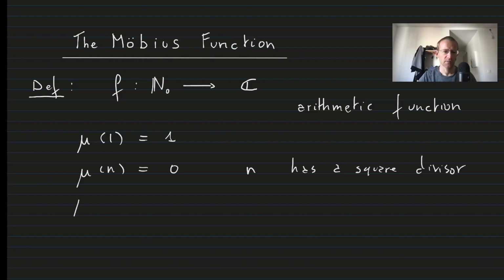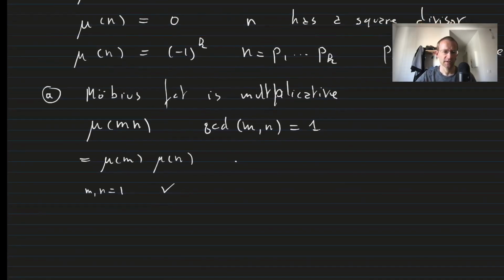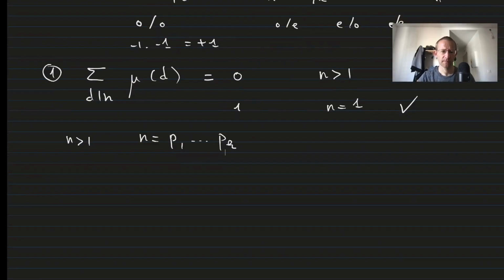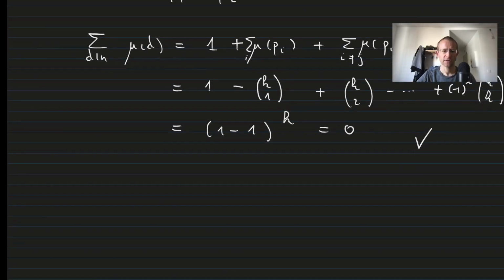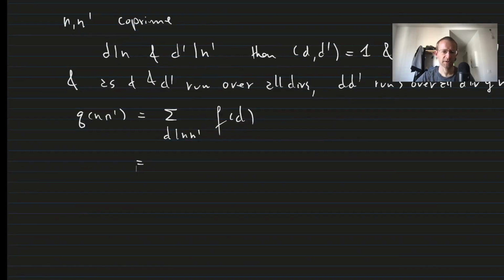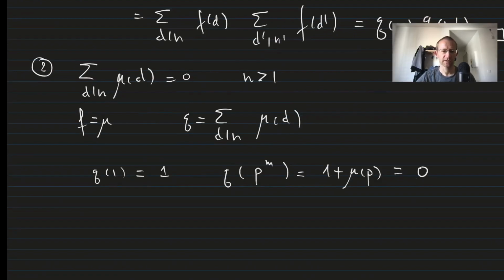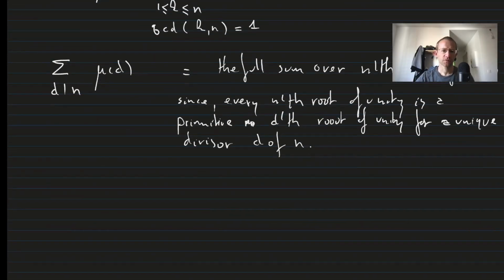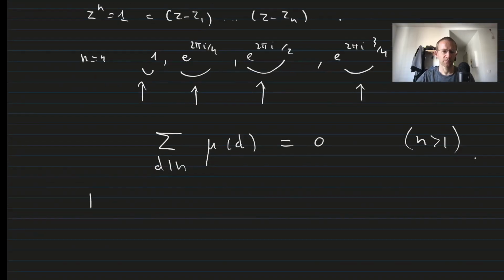The Möbius Function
We define the Möbius function and prove its main property in three different manners. Namely, the sum of the Möbius function evaluated over the divisors of a number greater than one is equal to zero. We prove this using its definition, its multiplicativity as well as its relation to primitive roots of unity.